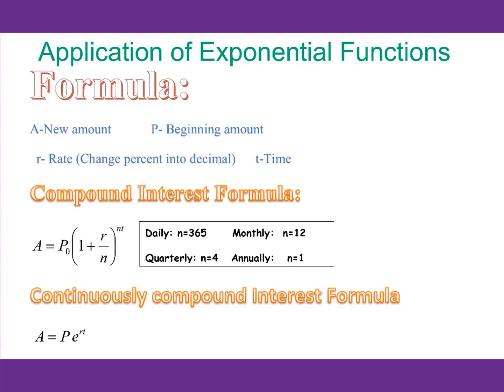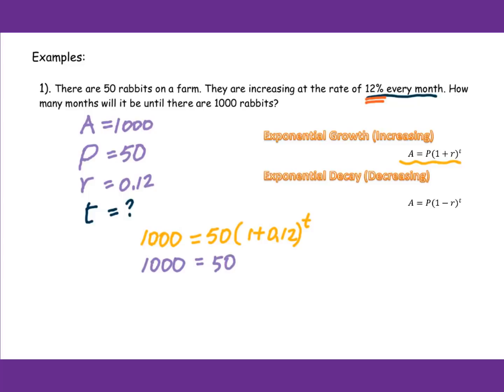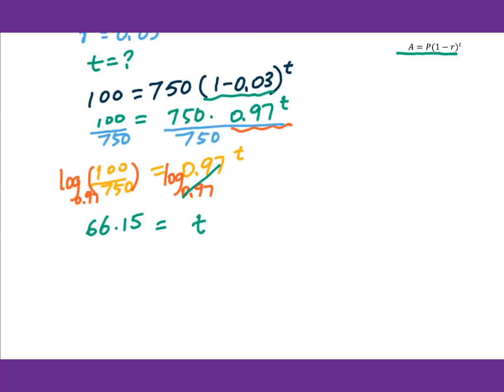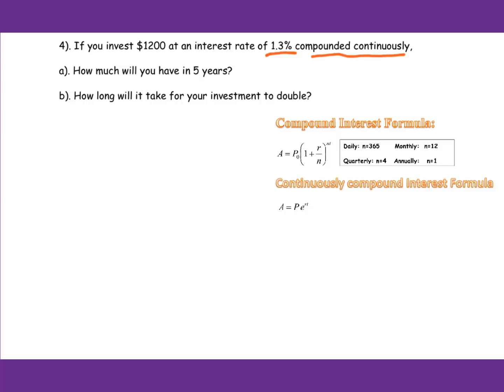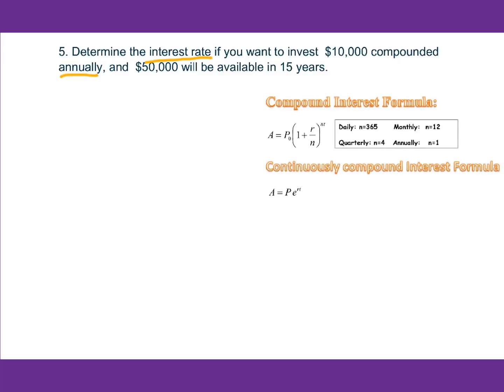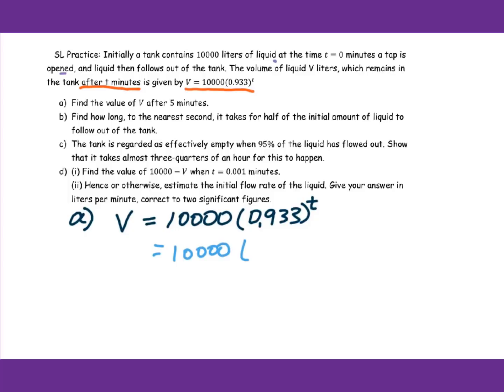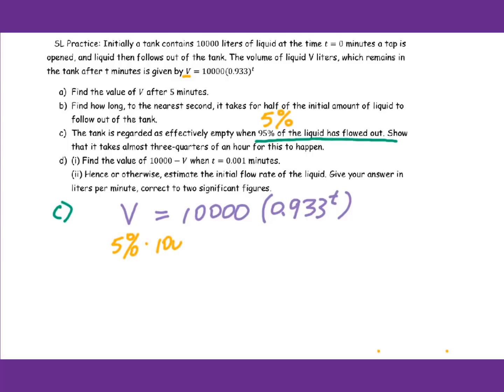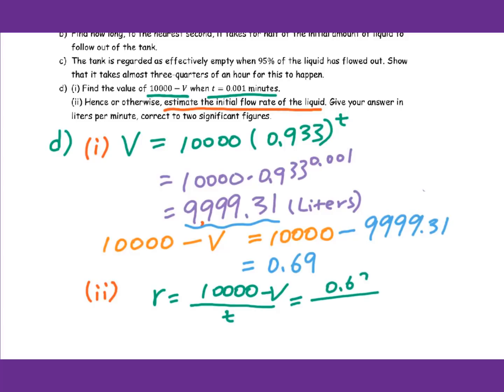3.6 Application of Exponential Functions